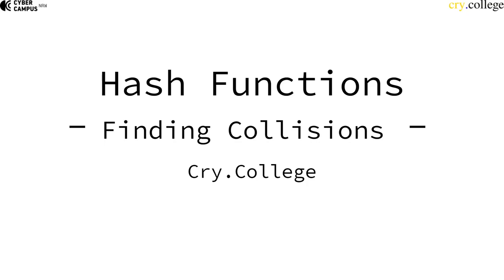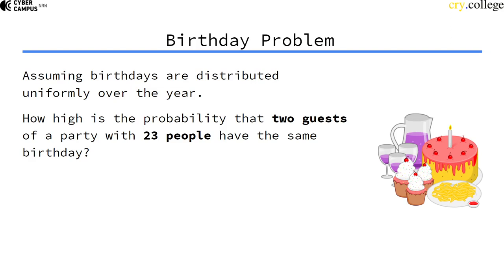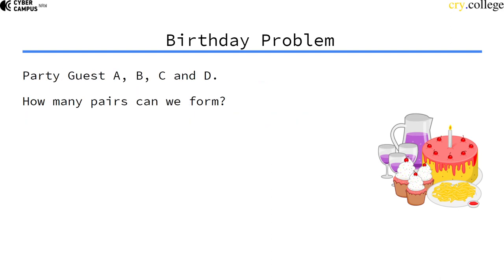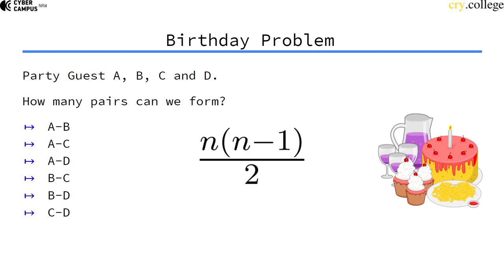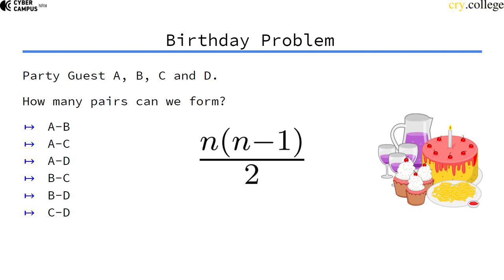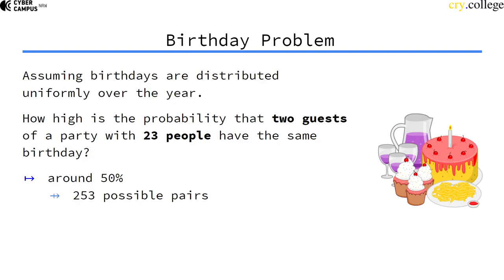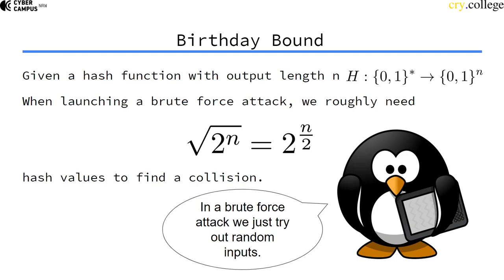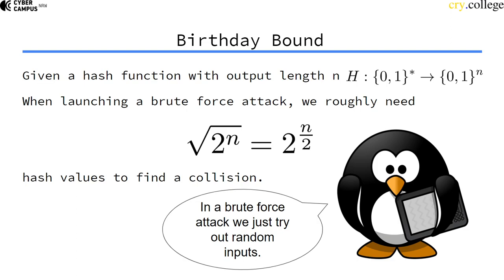Birthday Bound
This video introduces a another simple but important principle.